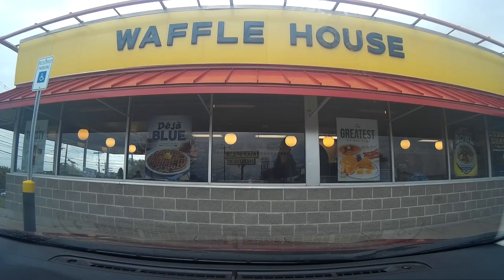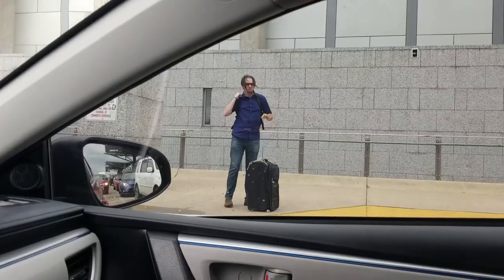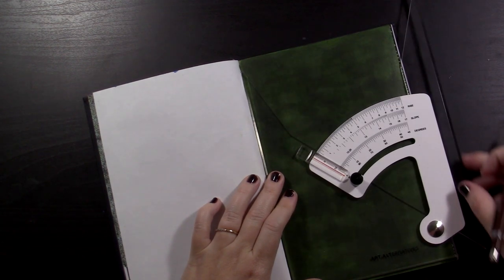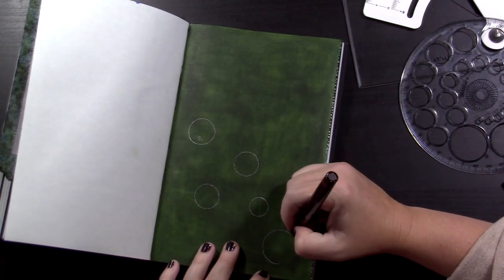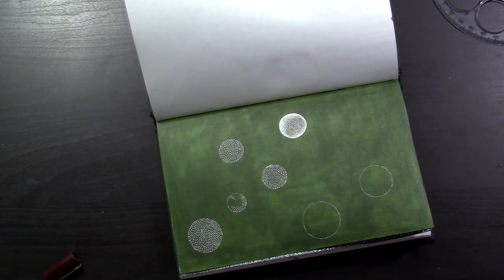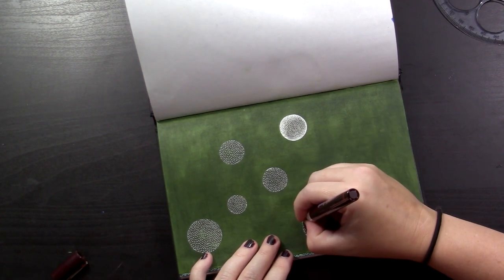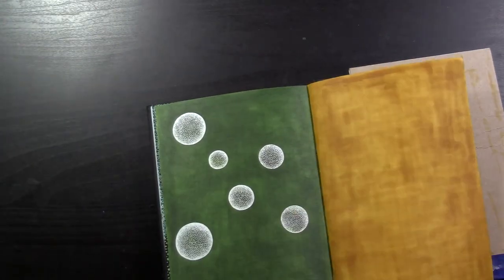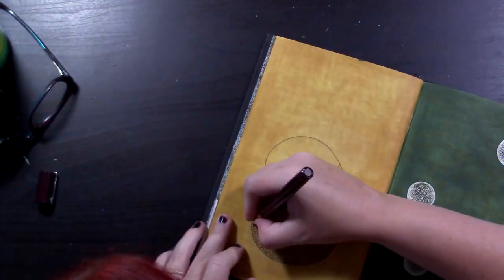A birb in space / Ink and Prismacolor marker drawing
Contact stuffs:

Vero: @whydobirds